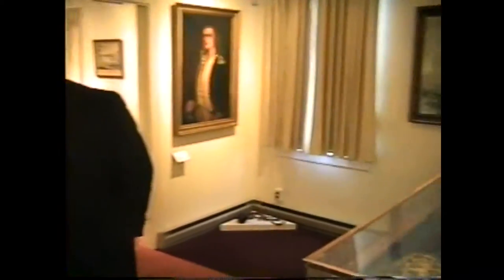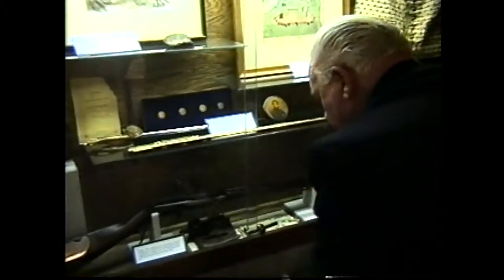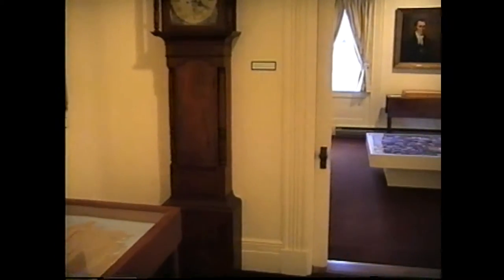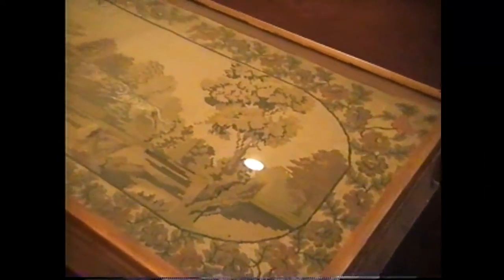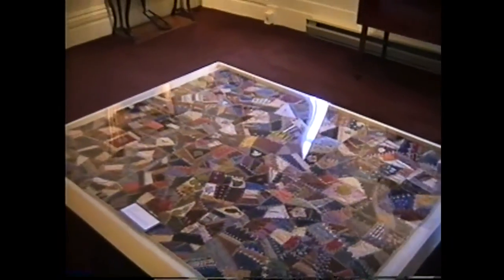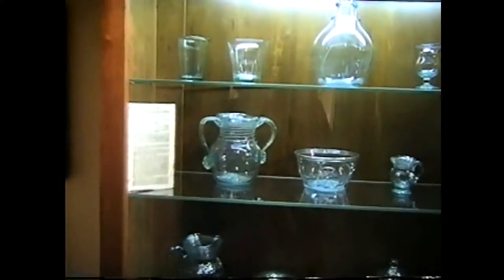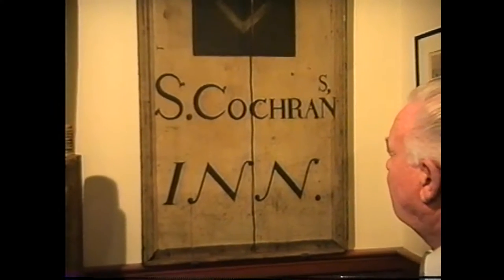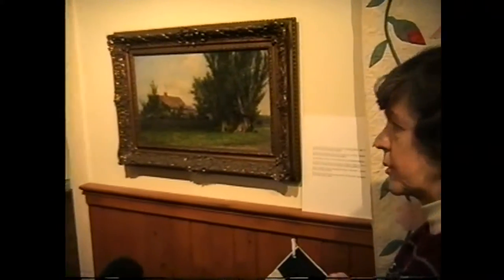WGOH - Clinton County Museum Tour 1-7-93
Clinton County Historical Association Museum, 1993